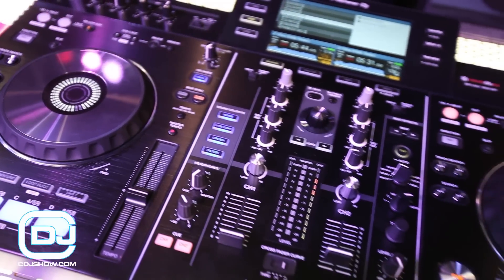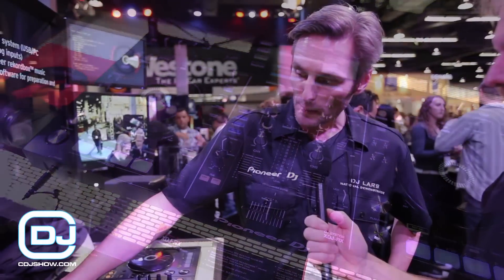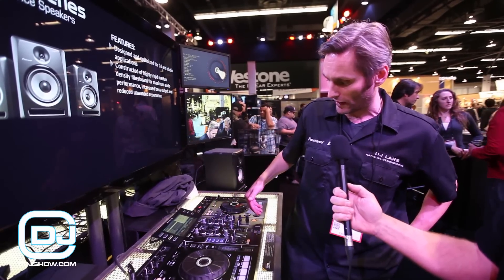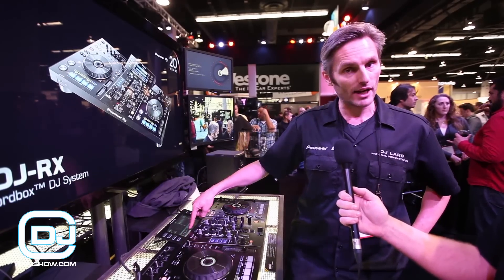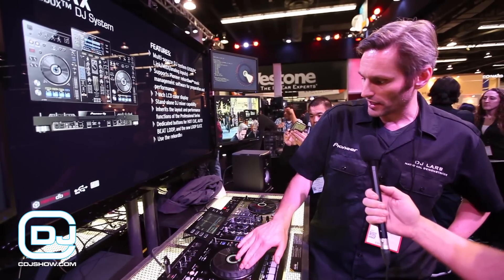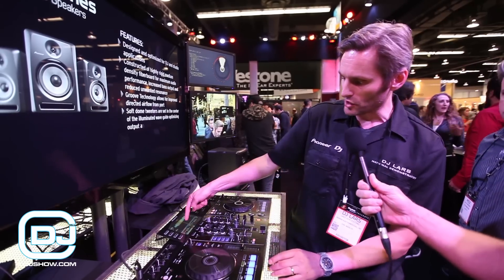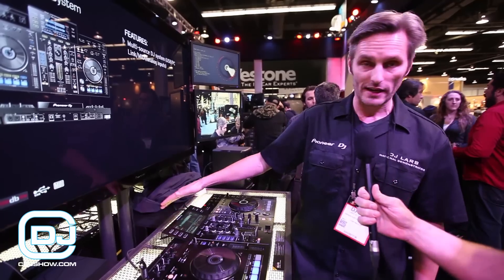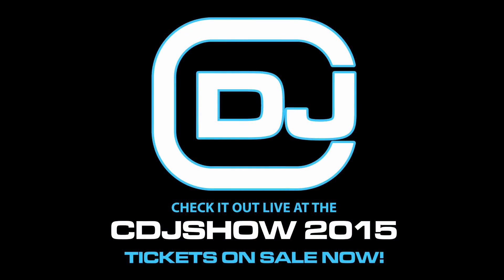Pioneer XDJ-RX at NAMM 2015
We checked out the new XDJ-RX system at the Pioneer DJ booth at The NAMM Show 2015. Make sure you're at the 2015 Canadian DJ Show in Toronto to get your hands on with this innovative Rekordbox controller!

The Pioneer DJ XDJ-RX is a brand new innovative design from Pioneer DJ built for the professional DJ. This all-in-one USB DJ System features dual-digital players, a professional mixer (controller and analog) and a beautiful built-in colour monitor.

The Pioneer DJ XDJ-RX has been designed with Pioneer rekordbox users in mind. This professional music management software from Pioneer DJ allows users to easily find and perform pre-arranged or prepares music from a USB device which means you don't have to carry a laptop or other traditional music sources.